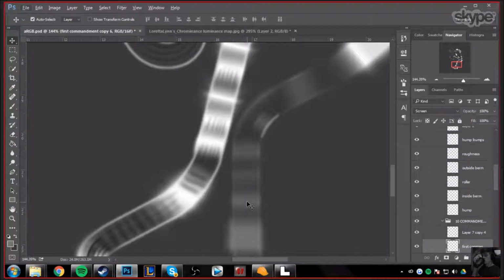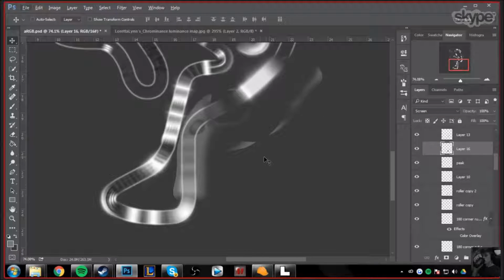Making a Chromlum with C4Detonator and HurrenMX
Making a professional chromlum